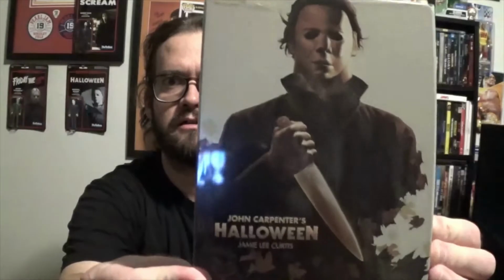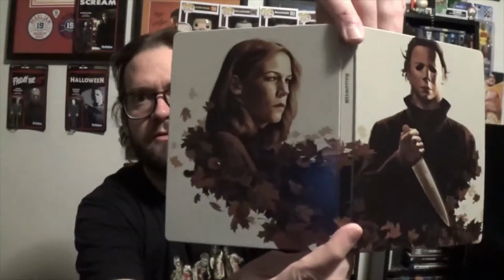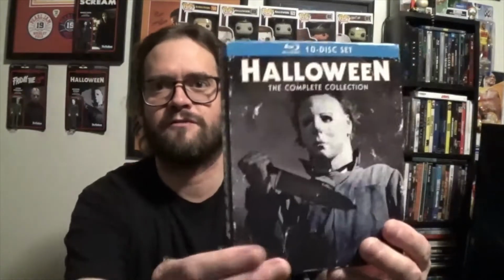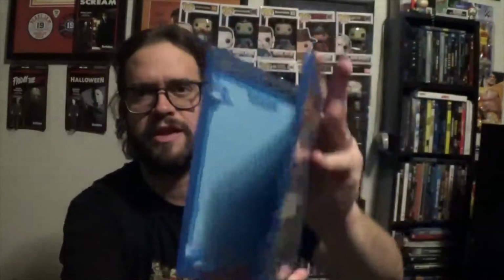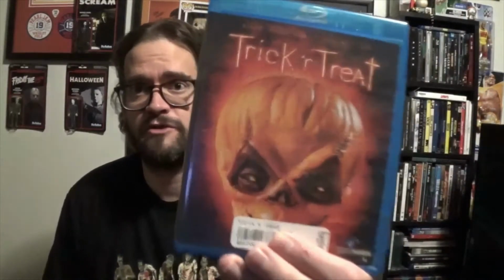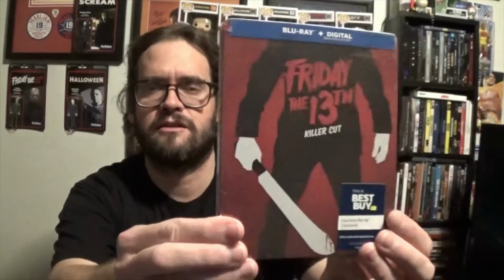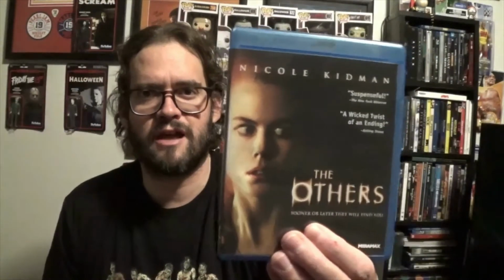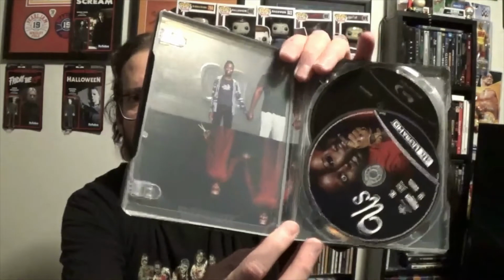My Complete and Entire Horror Ultra 4K and Blu-ray Movie Collection. Halloween Steelbook. October!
Tettor4Tom

It's October 1st! Opening Halloween 4K Steelbook Best Buy Exclusive and my complete and entire horror movie collection.